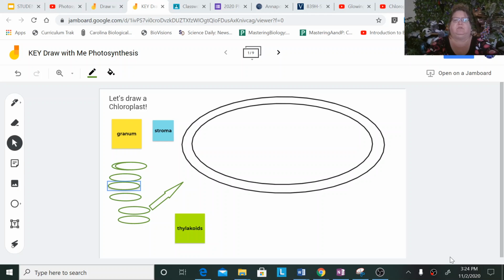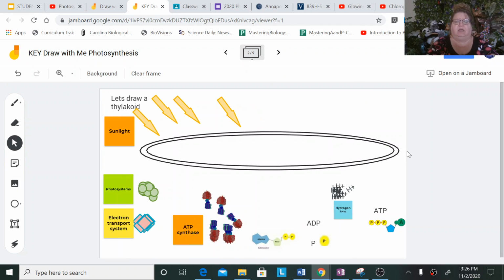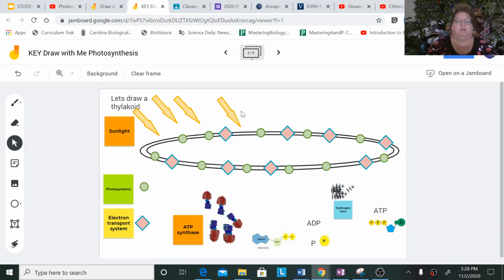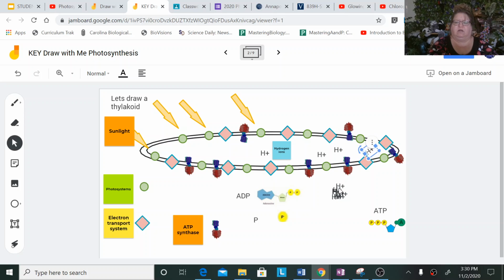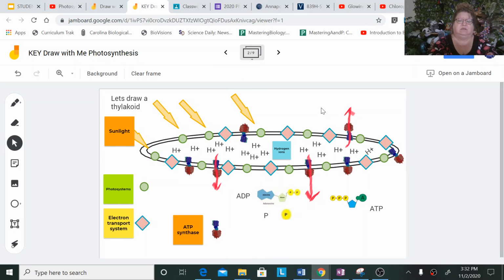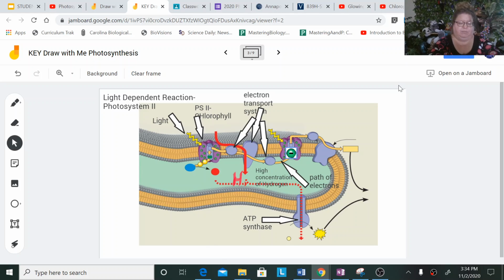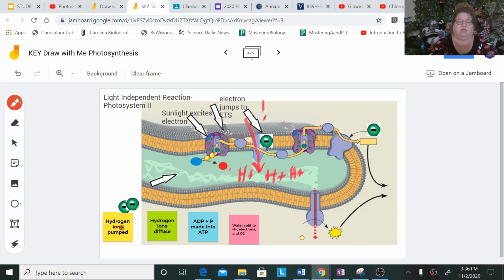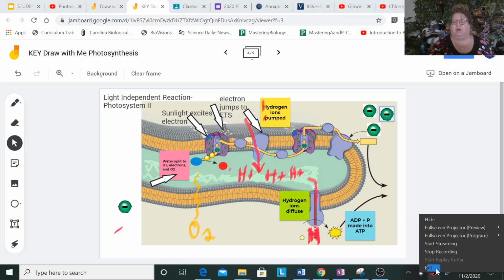Let's Draw PS